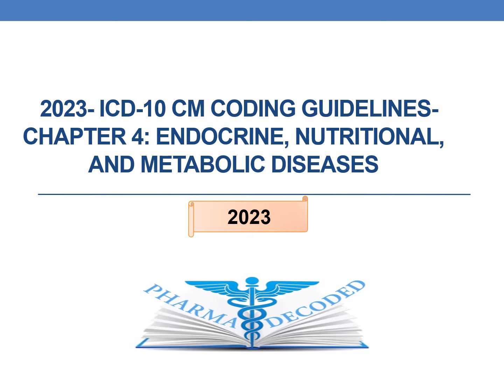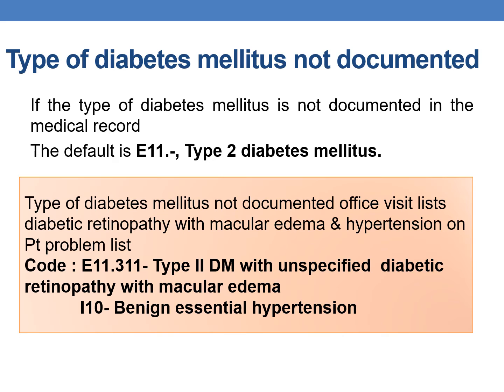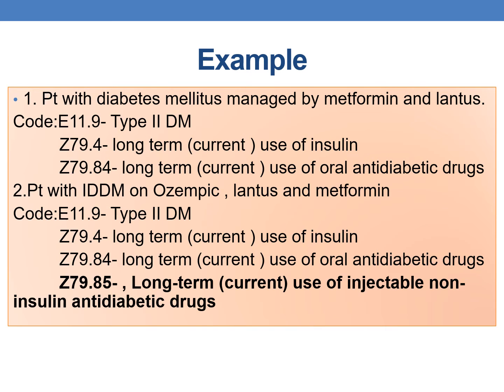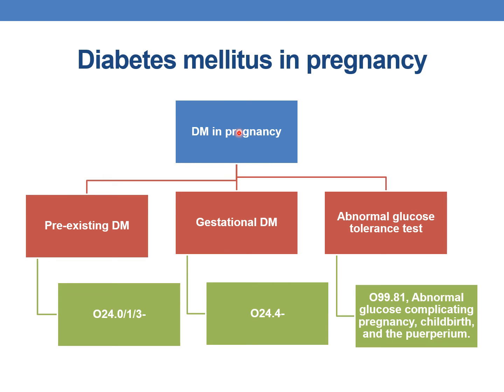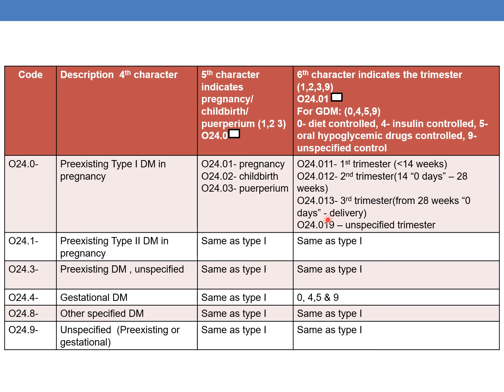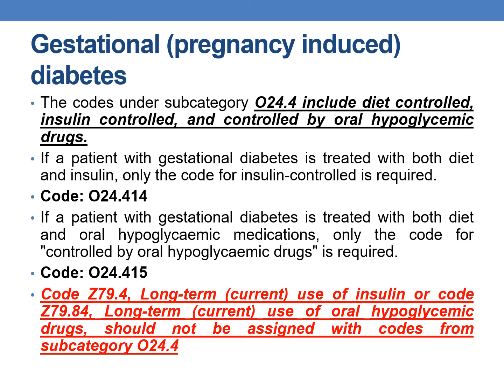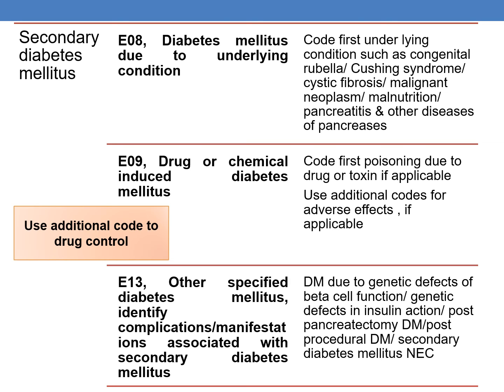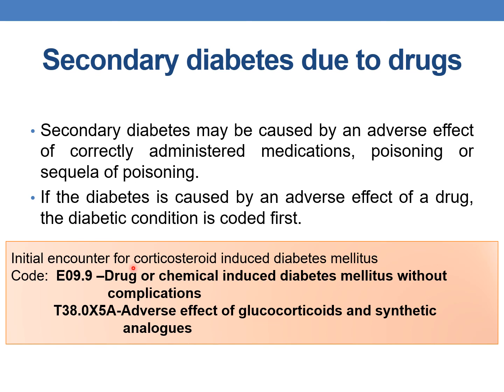2023 ICD 10 CM CODING GUIDELINES FOR Chapter 4 Endocrine, Nutritional, and Metabolic Diseases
2023 ICD 10 CM  CODING GUIDELINES FOR Chapter 4  Endocrine, Nutritional, and Metabolic Diseases
NEW GUIDELINE
Diabetes mellitus and the use of insulin, oral hypoglycemics,
and injectable non-insulin drugs
Z79.4, Long-term (current) use of insulin.
Z79.84, Long-term (current) use of oral hypoglycemic drugs.
Z79.85, Other long term (current) drug therapy for injectectable aniti diabetic drug other than insulin- New code added
in the given example we has mentioned iddm as type II but it is type I diabetes mellitus